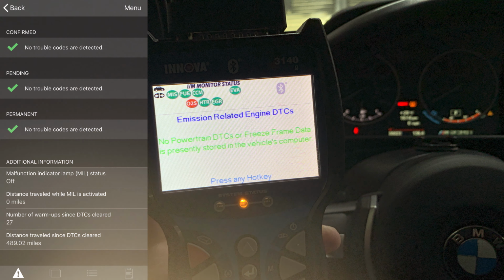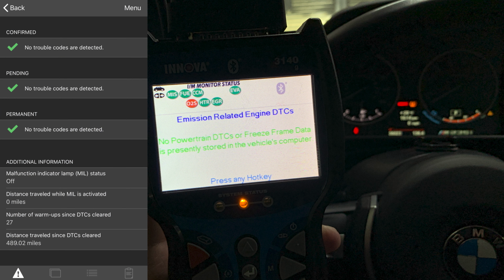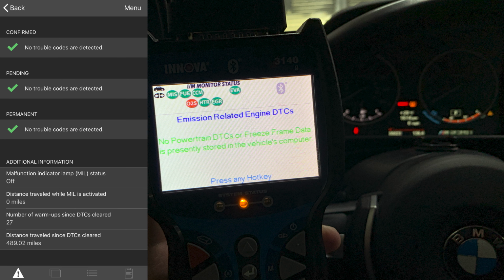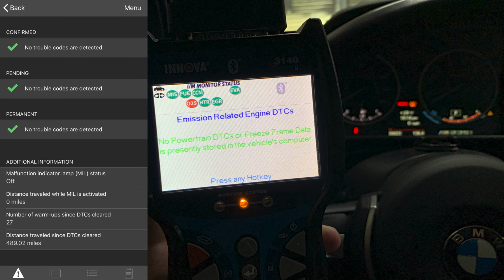Project M235i - Episode 3: Stage 1 Issues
In this mini-series, I'll be modding my daily driver m235i until I reach stage 2.  I'll start with a baseline dyno, then do dyno and performance measurements after each modification so we know where the power is coming from and how it translates to real world performance.

After a week of having the tune, I start to notice some weird things.

Here's a link to Dragy on amazon.  It's what I used to measure 0-60 and quarter mile

Gear I use:

DJI Osmo Pocket Gimbal/Camera
Zhiyun SMooth 4 Smartphone Gimbal
My mic is discontinued but this is its competitor
GoPro Silver
Garmn Virb 30 Ultra
Sound meter